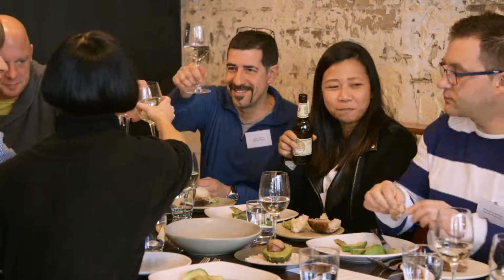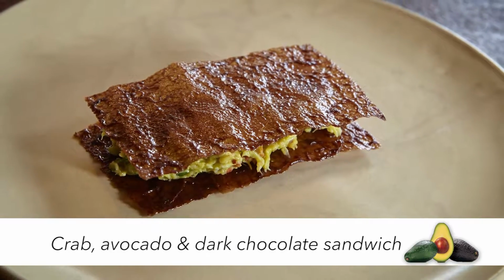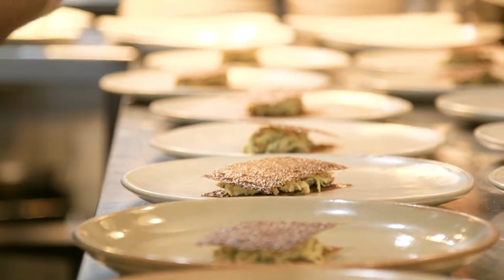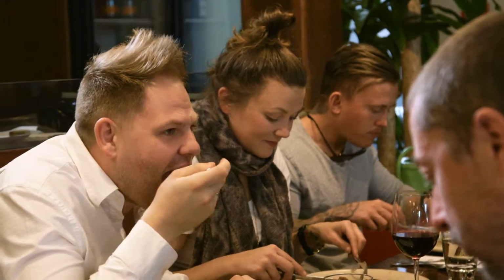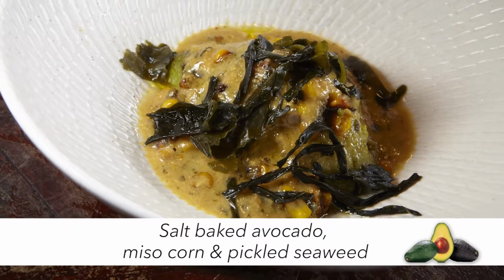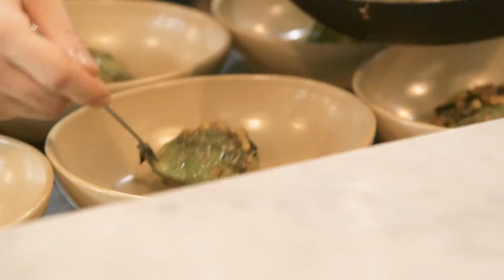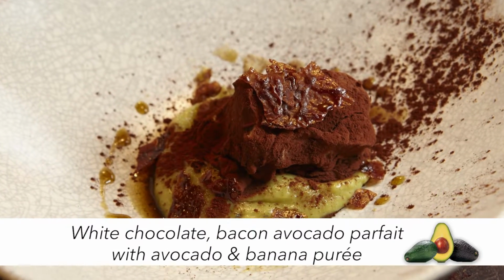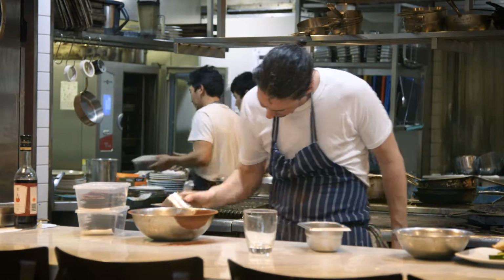Sydney Avocado Masterclass at 4Fourteen Restaurant with chef/owner Colin Fassnidge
Sydney’s Avocado Masterclass Lunch at 4Fourteen Restaurant with Colin Fassnidge and his crew, saw him putting his gastronomic touch of the Blarney to an awe inspiring showcase of technique, flavours and nuances with Australian avocados. The gathered chefs convivially rubbed shoulders at 4Fourteen’s long tables for an inspirational five course extravaganza that included: Seared Spanish mackerel with frozen avocado as a canapé; Crab, avocado and dark chocolate sandwich; Salt baked avocado with miso corn and pickled seaweed; Roast pork fillet, lardo carrot, avocado whey sauce; White chocolate, bacon avocado parfait with avocado and banana puree.